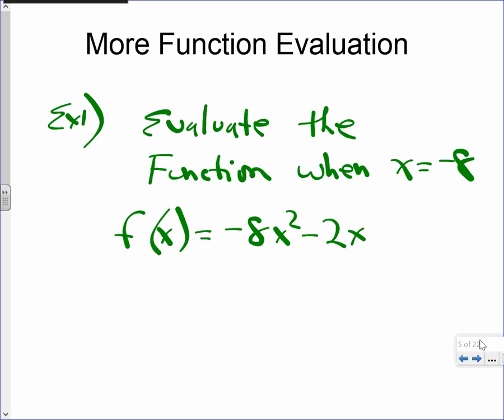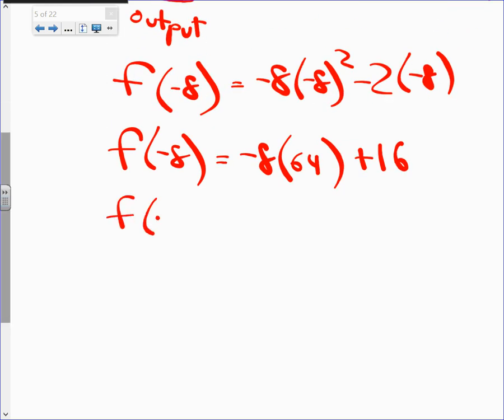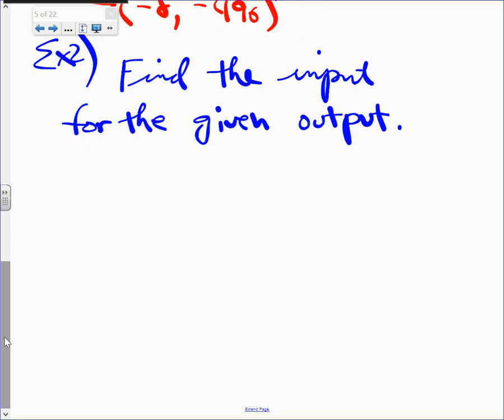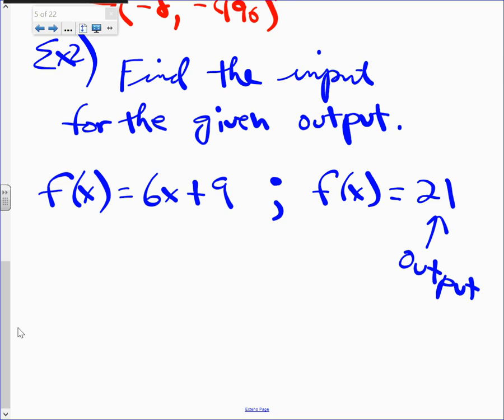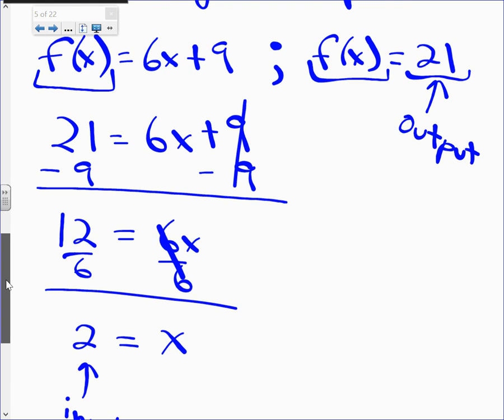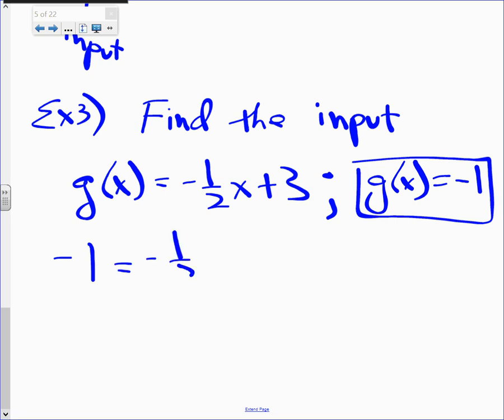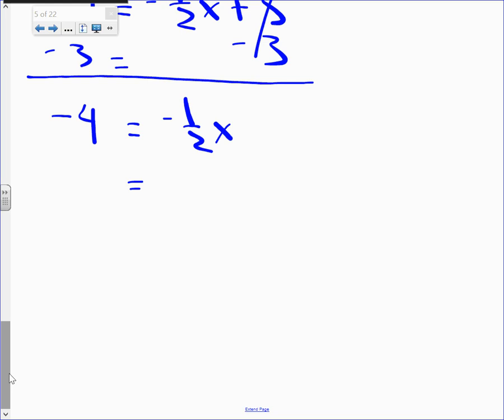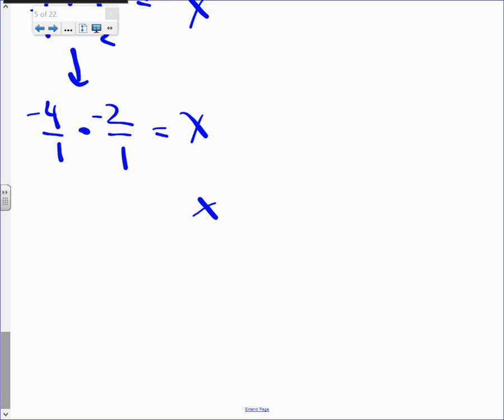PHILO MATH: evaluating functions given outputs